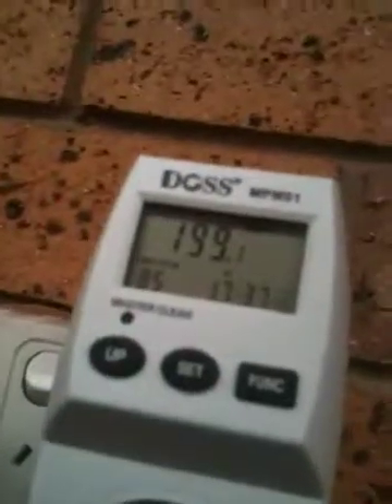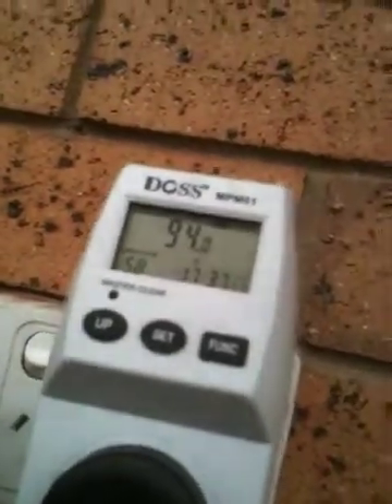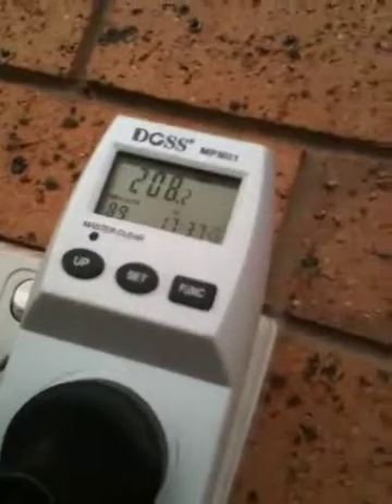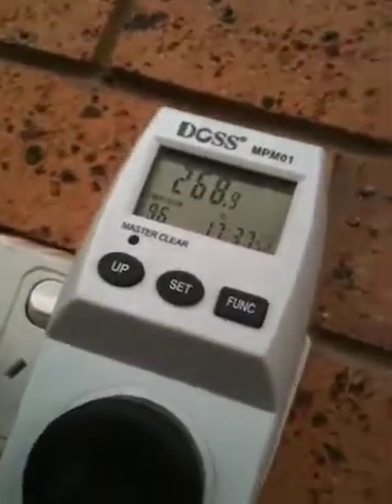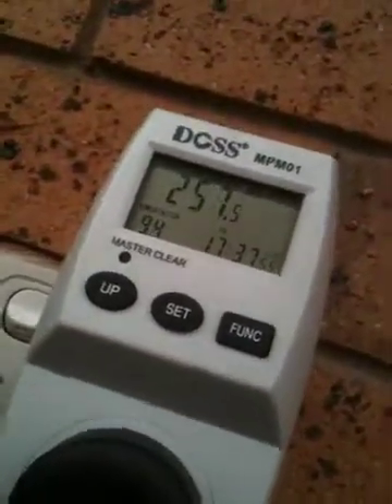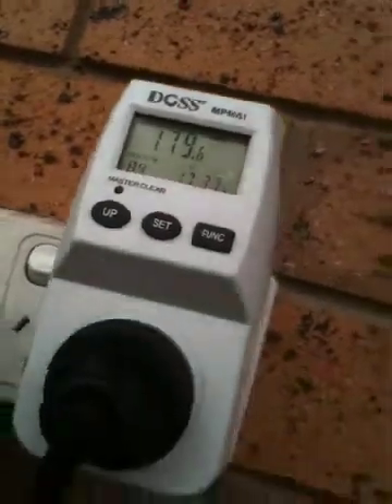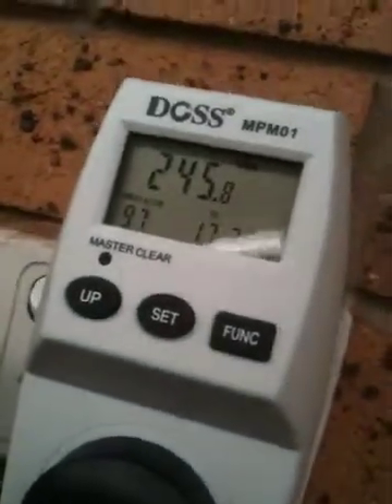Grid tie inverter 600 watt solar turbine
My 600 watt grid tie inverter. Making power.